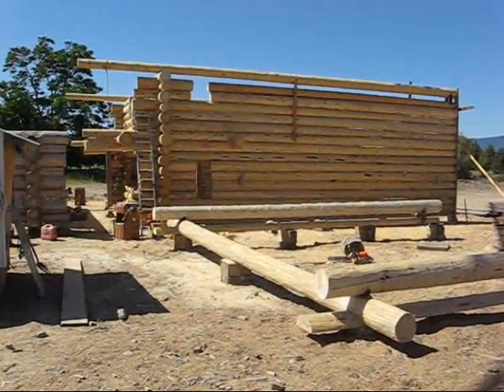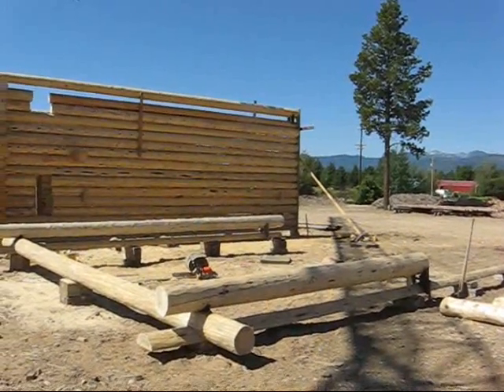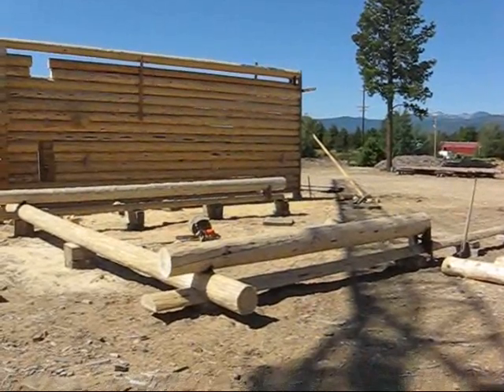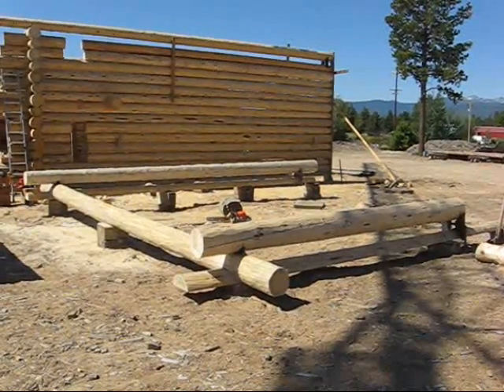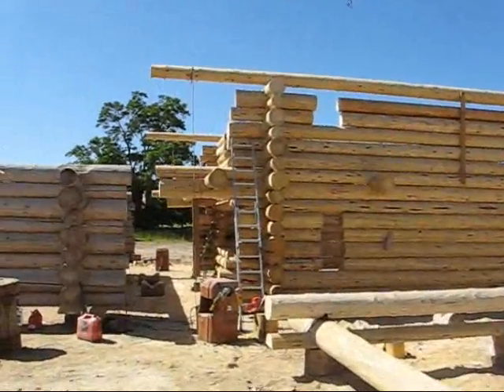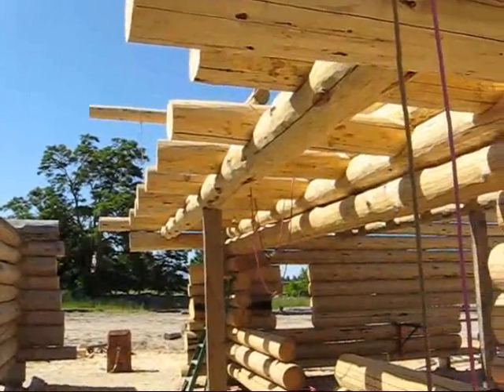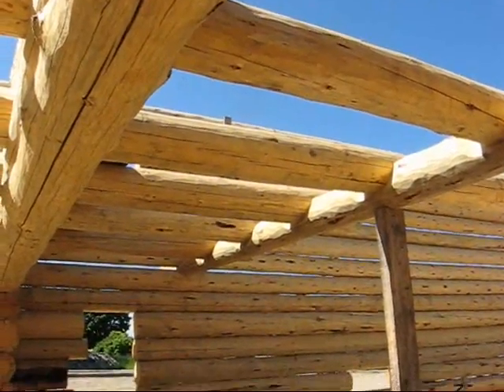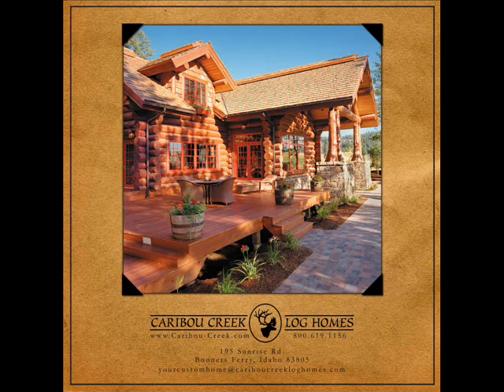Caribou Creek Handcrafted Log Home Anaya 1775 6/30 -- 3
Jeff Patterson shows off the progress and unique detail of this chink style project.  Anaya 1775 Western Chink